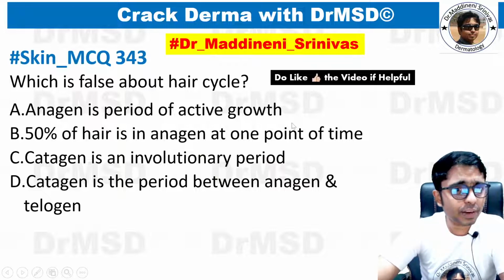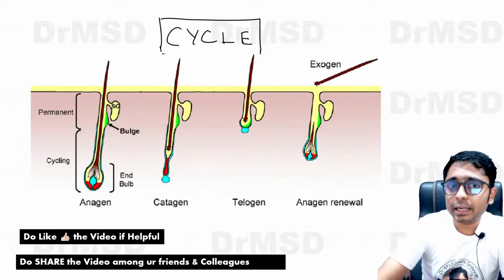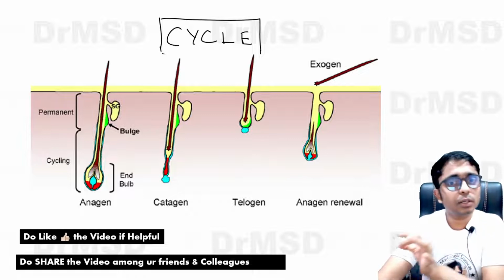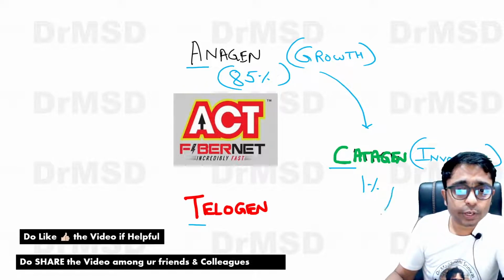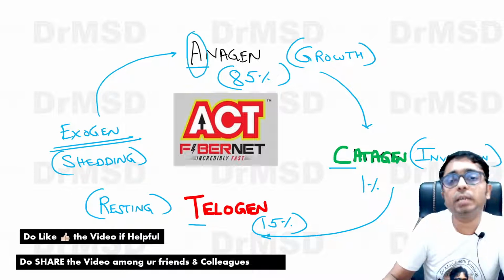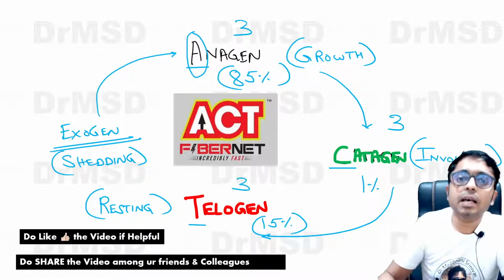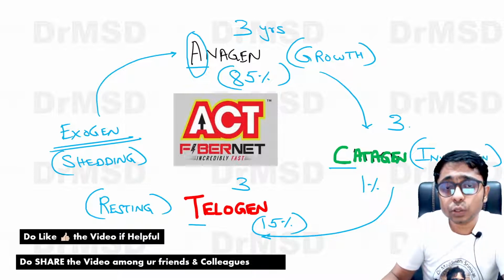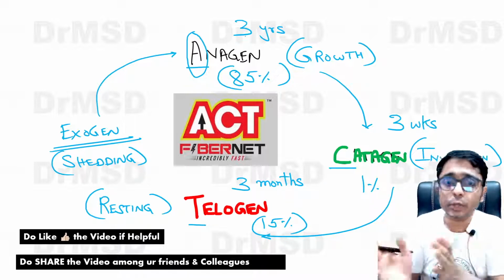HAIR CYCLE explained by a DERMATOLOGIST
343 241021 HAIR CYCLE | Anagen | Catagen | Telogen | Growth rate | ACT | Hair Growth | Effluvium | Involution phase | Resting Phase | Epidermal melanin unit | Melanocytes |
HAIR CYCLE explained by a DERMATOLOGIST | Anagen | Catagen | Telogen | Growth rate | Hair Growth | Effluvium | Involution phase |

9. NEET PG
10. INICET
11. NEXT 2026
12. NEXT 2027
13. FMGE
14. MRCP
15. USMLE
16. PLAB
17.  PYQs
18. IBQs
MBBS Dermatology lecture
HAIR CYCLE Dermatology lecture MBBS

241021
HAIR CYCLE |
Anagen |
Catagen |
Telogen |
Growth rate |
ACT |
Hair Growth |
Effluvium |
Involution phase |
Resting Phase |
 Epidermal melanin unit |
Melanocytes |

The hair cycle consists of four primary phases: anagen, catagen, telogen, and exogen.

Anagen Phase (Growth Phase):
This is the active phase where hair follicles are highly mitotic, producing new hair shafts.
It can last for years (up to 6 years for scalp hair) and determines hair length.
Crucial influences on the anagen phase include genetics, hormones, age, blood flow, overall health, and growth factors such as insulin-like growth factor and keratinocyte growth factor .

Catagen Phase (Transition Phase):
A brief phase lasting about 2-3 weeks, where hair growth stops, and follicular regression begins.
Apoptosis-driven, this phase reduces follicle size by about one-sixth and prepares hair for shedding .
Telogen Phase (Resting Phase):
The follicle becomes dormant, and no new hair growth occurs.
About 10-15% of hair follicles are in this phase at any given time, which can last weeks to a year depending on the hair type. Common triggers for excessive telogen phase entry include stress, hormonal imbalances, nutrition deficiencies, and inflammation .

Exogen Phase (Shedding Phase):
This phase involves the loss of the hair shaft, with new anagen hair pushing out the old one.
Often combined with the end of the telogen phase but seen as a distinct process for hair shedding .

241021 HAIR CYCLE | Anagen | Catagen | Telogen | Growth rate | ACT | Hair Growth | Effluvium | Involution phase | Resting Phase | Epidermal melanin unit | Melanocytes